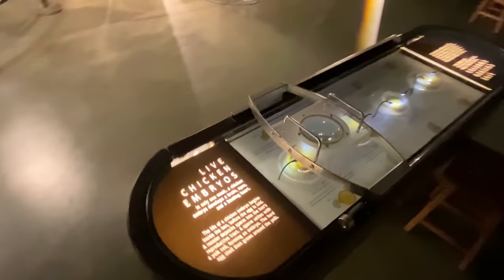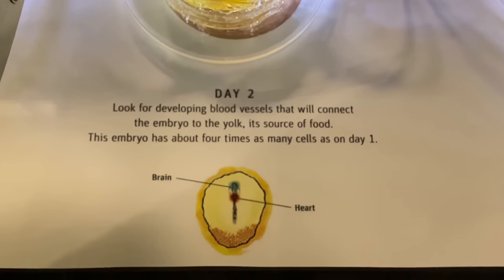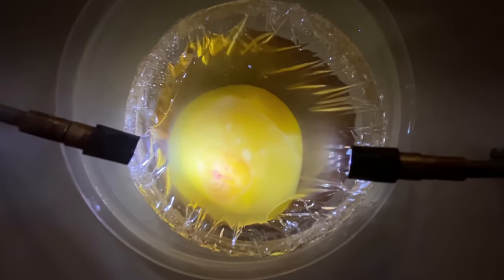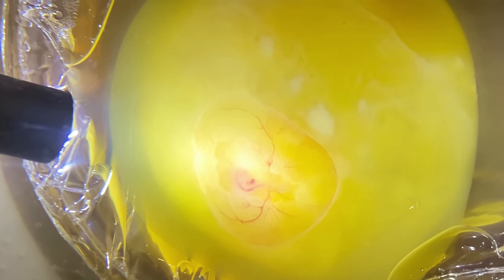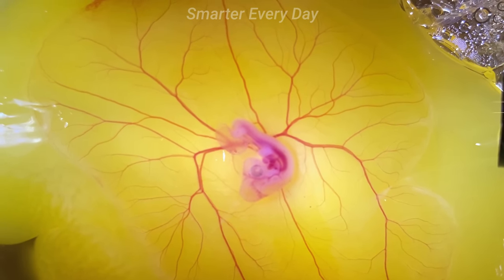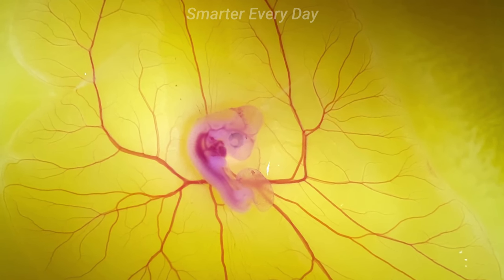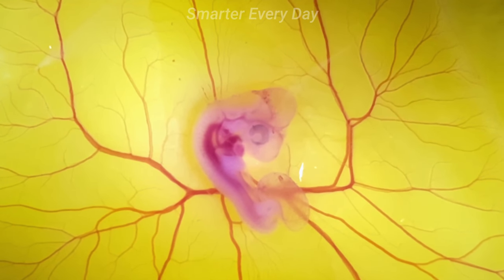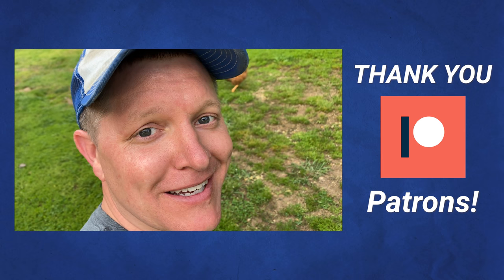I Looked Inside A Live Egg .... Smarter Every Day 254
Life is Amazing. Seeing this touched me and I wanted to share it with you

This amazing display showing a live chicken embryo was at the Exploratorium in San Francisco:

If you REALLY liked it, feel free to pitch in on Smarter Every Day by becoming a Patron.

Warm Regards,

Destin